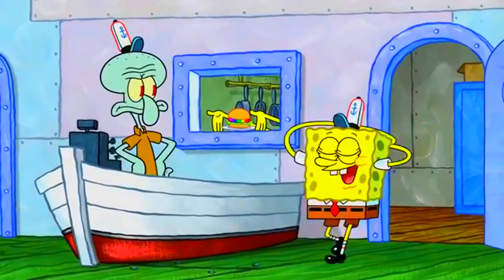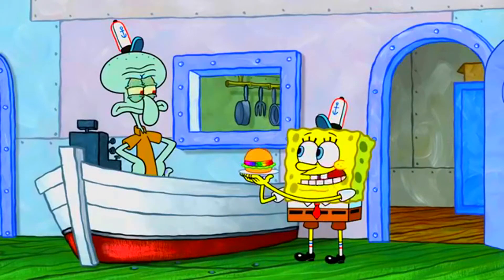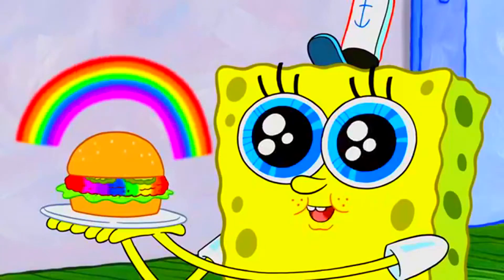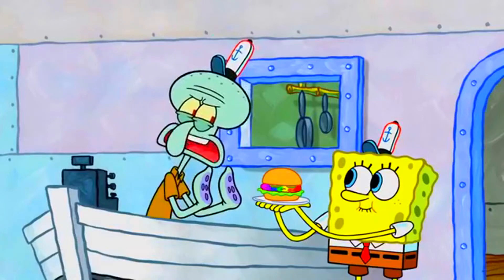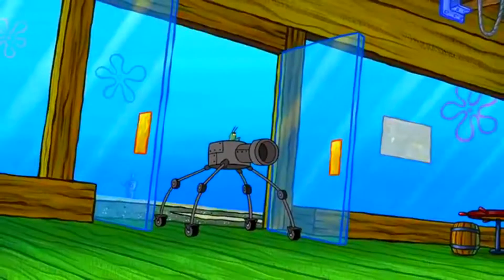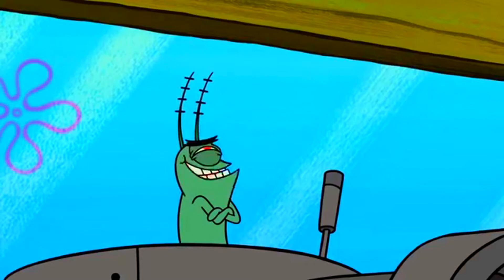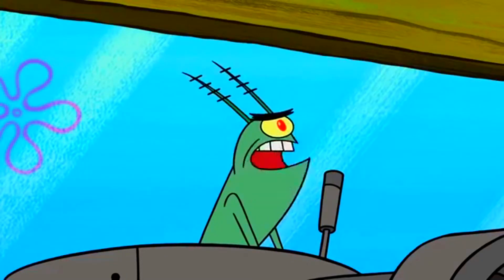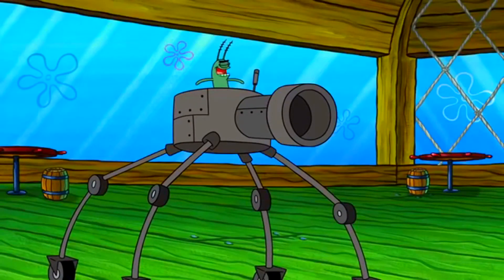rainbow patty (scrap)